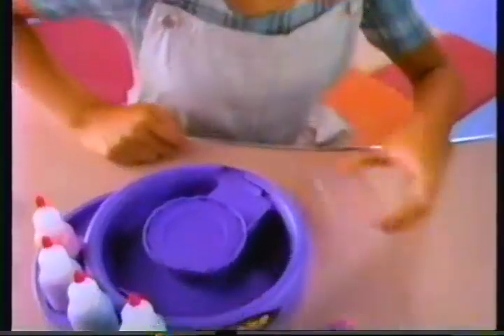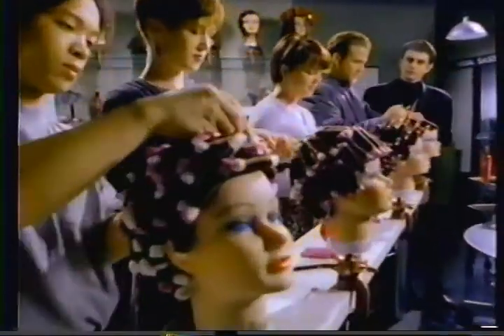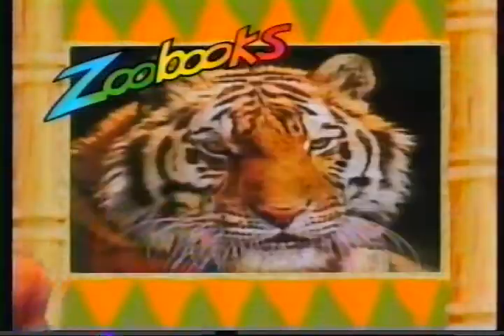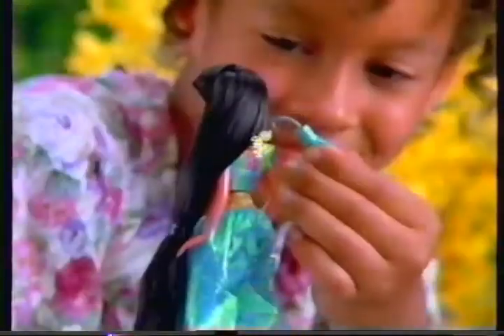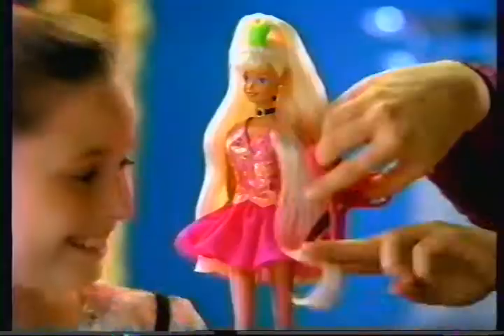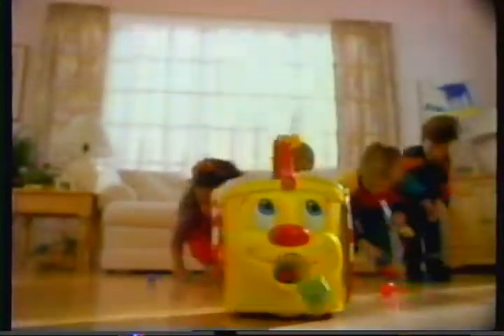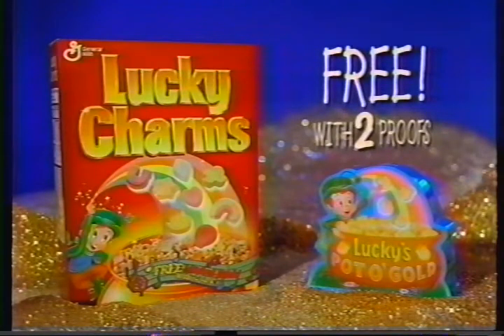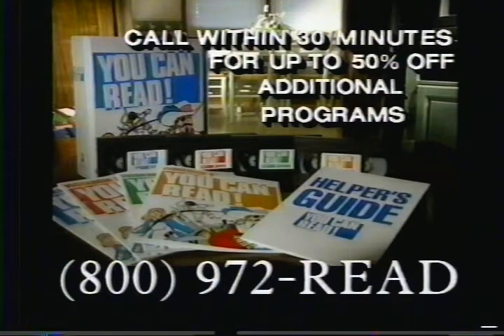Vintage March 31-April 10, 1995 Television Commercials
Recorded off of Cartoon Network between March 31-April 10, 1995.

List of Commercials:

- 0:00 Hasbro "Fantastic Sand Surprises" Design Making Set Commercial

- 0:30 "You Can Read!" Phonics Reading Program Commercial 1

- 1:00 Mars Incorporated "M&M's Holiday Colors" Chocolate Candies Commercial (Bebe Neuwirth)

- 1:15 Tonka "Spirograph" Commercial

- 1:30 "Vidal Sassoon Hair System" Commercial

- 2:01 Kellogg's "Confetti Fruit Loops" Cereal Commercial

- 2:31 Mars Incorporated "Snickers" Chocolate Bar Commercial (Scott Silviera: Roller Hockey Player)

- 3:01 "Zoobooks" Magazine Commercial

THE FOLLOWING FIVE MINUTES OF COMMERCIALS ARE REPEATS FROM THE PREVIOUS MARCH 24-MARCH 31 TV COMMERCIALS VIDEO. AN OVERSIGHT ON MY PART, I'M SORRY!

- 4:01 Kelloggs "Cocoa Krispies" Cereal Commercial

- 4:31 Disney "Perfume Princess Collection" Doll Commercial

- 5:01 McDonald's "Happy Meal Workshop" Commercial

- 5:31 Tiger "Brain Bash!" Toy Commercial

- 6:01 Mattel "Cut & Style Barbie" Doll Commercial

- 6:31 Post "Fruity Pebbles w/NEW Incrediberry Purple" Cereal Commercial

- 7:01 Tonka "Baby Buddies" Toy Commercial

- 7:31 Milton Bradley "Mr. Bucket" Toy Commercial

- 8:01 Post "Golden Crisp" Cereal Commercial

- 8:32 General Mills "Lucky Charms" Cereal Commercial

- 9:02 "Bold Plus" Fabric Softener Commercial

"NEW" COMMERCIALS CONT. :

- 9:32 Duncan Hines "Double Decker" Bar Mix Commercial

- 9:47 Castle Rock Entertainment "The Shawshank Redemption" VHS Commercial

- 10:02 Noxema Face Wash Commercial

- 10:17 "You Can Read" Phonics Reading Program Commercial 2